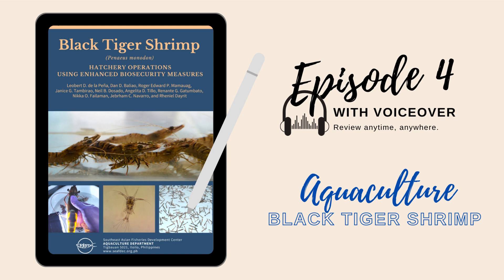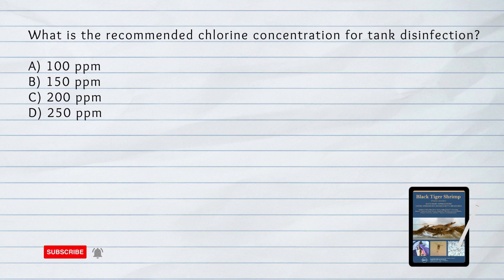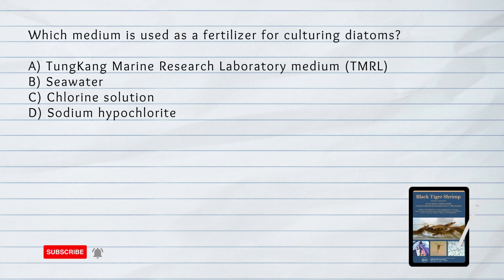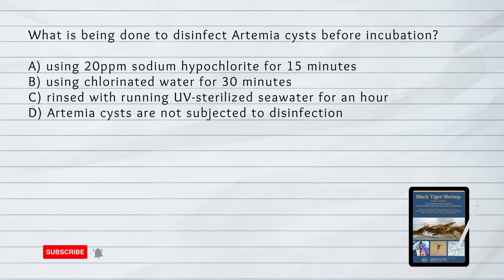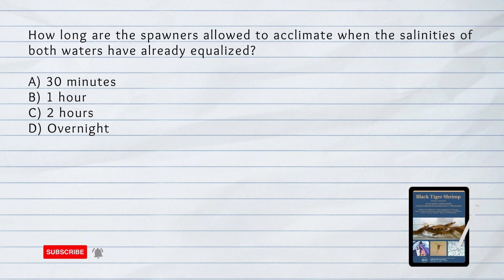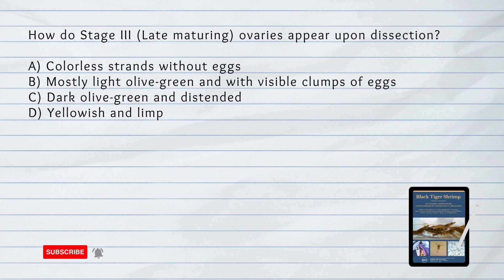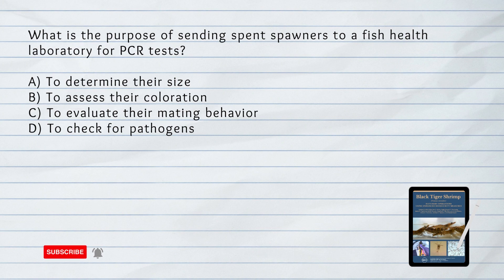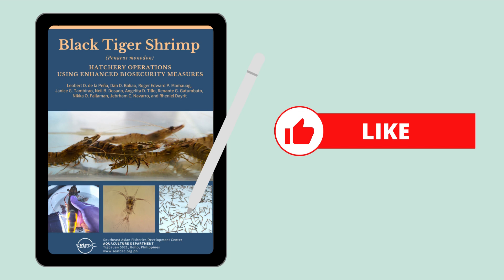P. MONODON CULTURE Episode 4 | Fisheries Board Exam Reviewer 2023